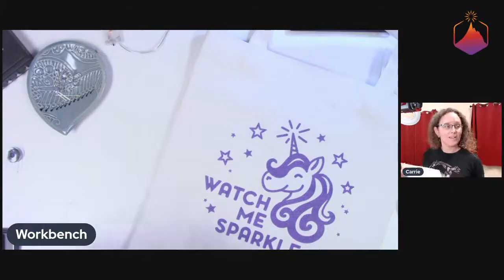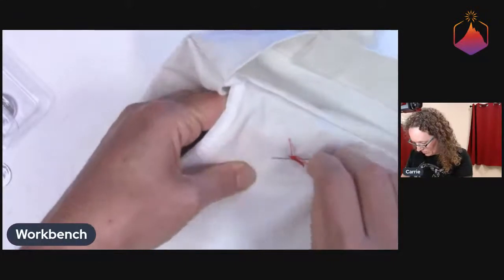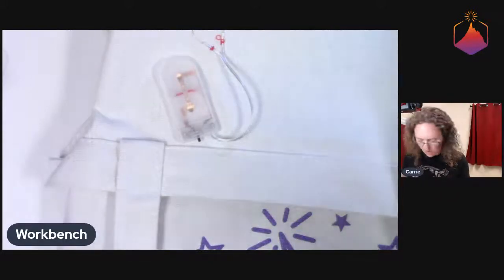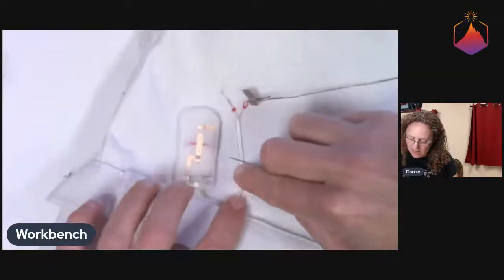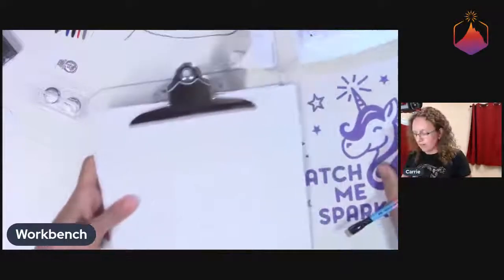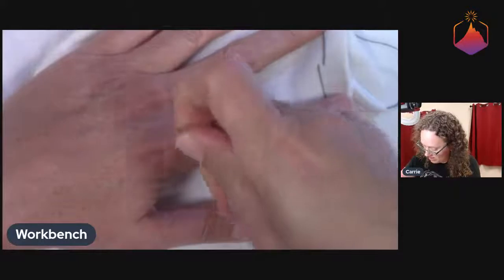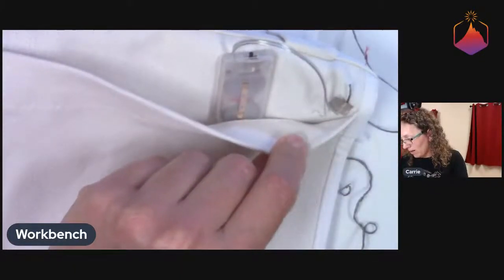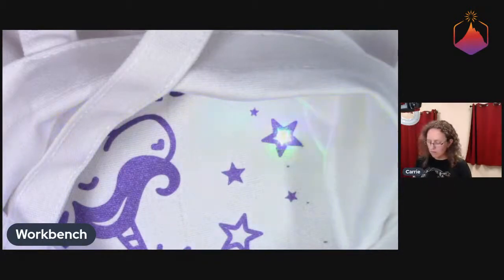Sew Sesh #1 - Technochic's Watch Me Sparkle Kit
This Wednesday the Solder Sesh is a Sew Sesh!  We're going to add LED bling to a tote bag, using Technochic's Watch Me Sparkle kit.  Despite my history with yarn and knitting, I haven't done all that much embroidery, so this is definitely both a beginning sewing and beginning electronics-friendly stream!
Chapters:
0:00 Intro
8:05 Battery Holder
34:34 Circuit
51:18 Sewing in Conductive Thread
1:13:28 Lighting up LED